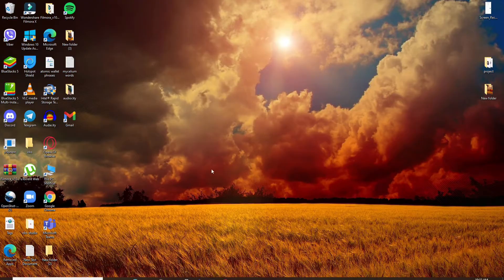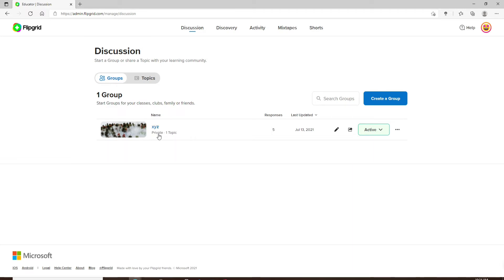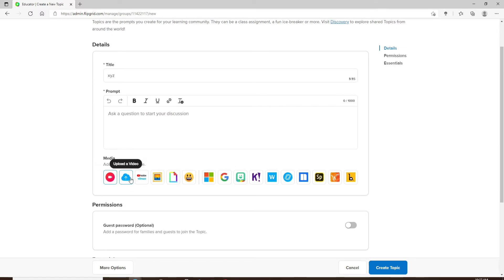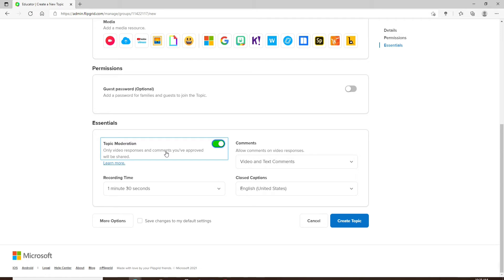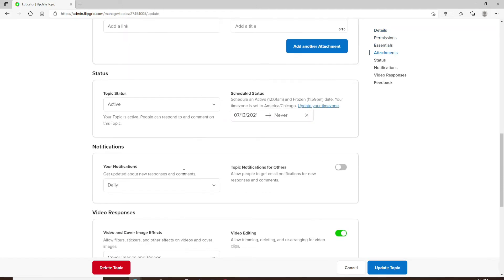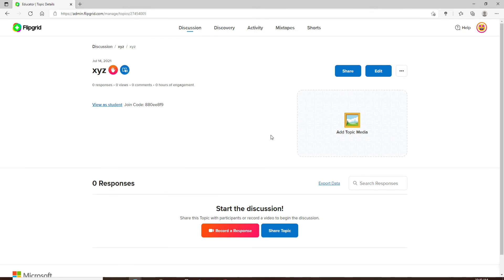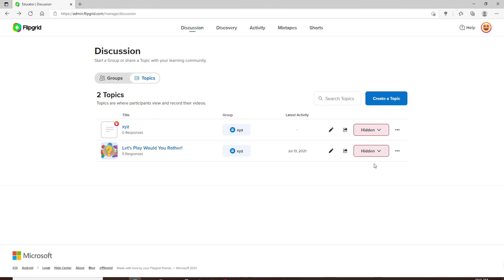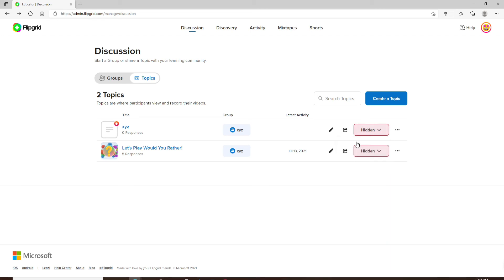How to know if Flipgrid is private? Know about your privacy on Flipgrid